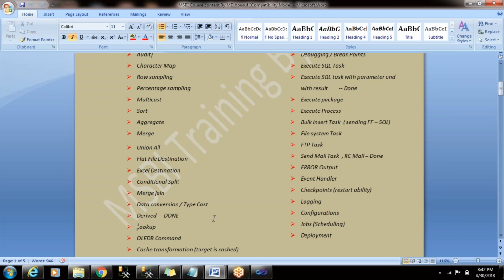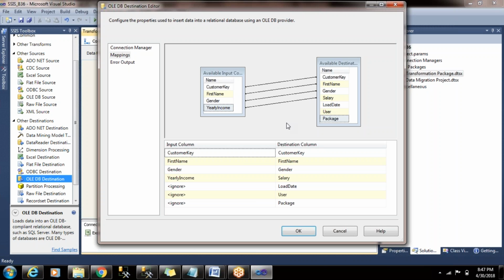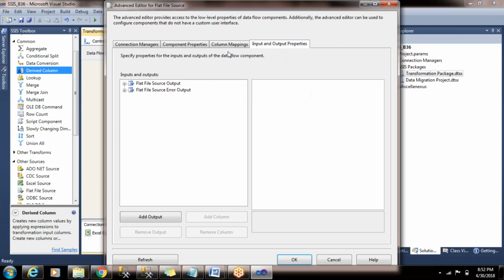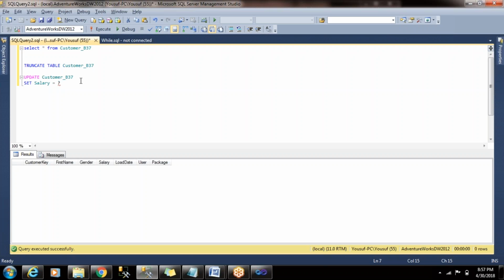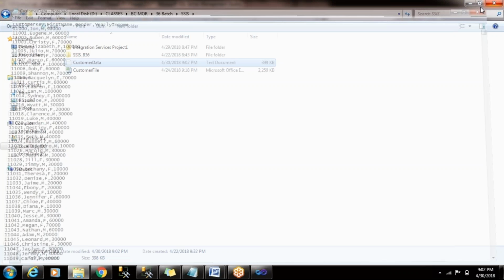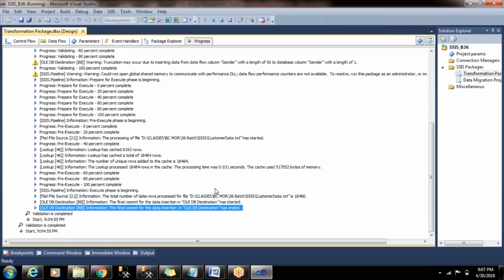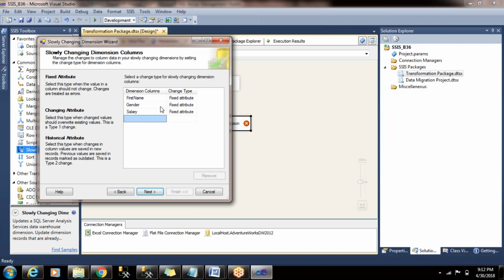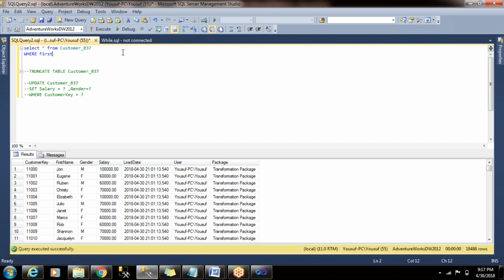SSIS Day 5